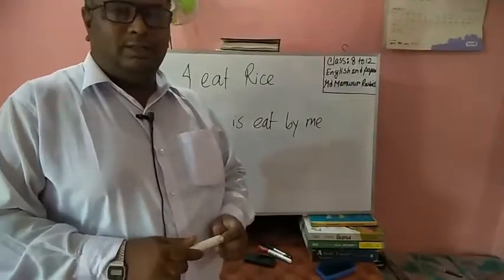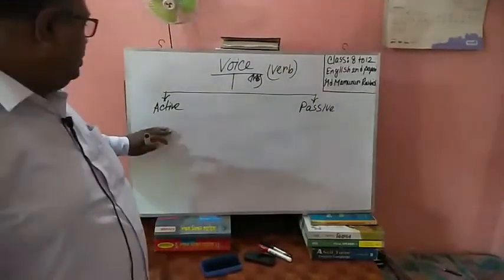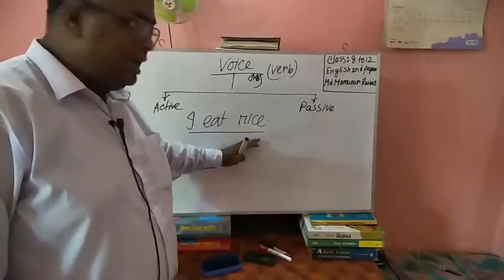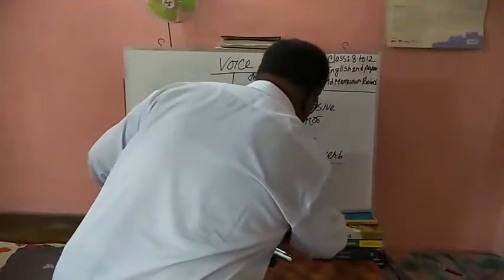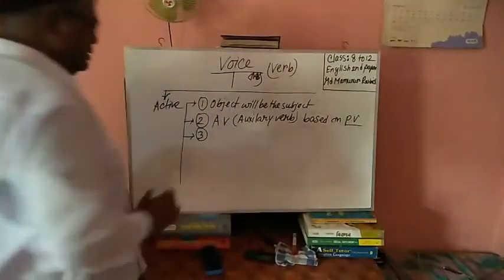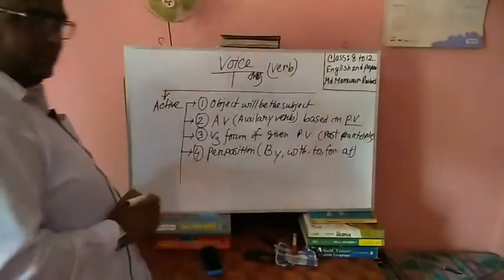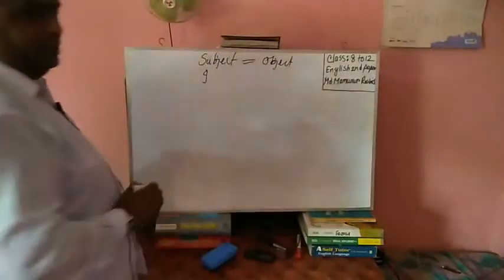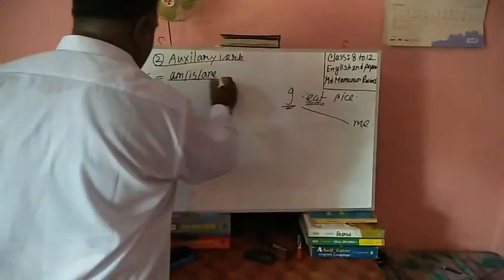Voice change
For class 6 to 12
Md.Mamunur Rashid
Assistant Teacher (English)
Singer Gari High School,
Kishoreganj, Nilphamari.